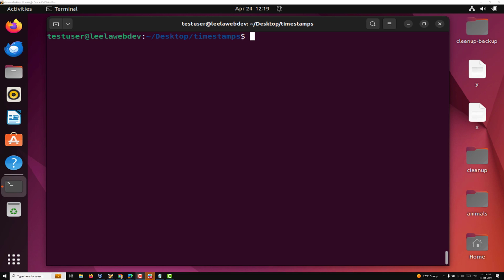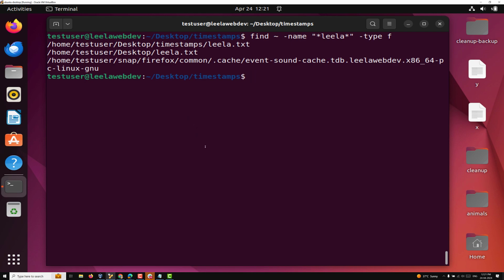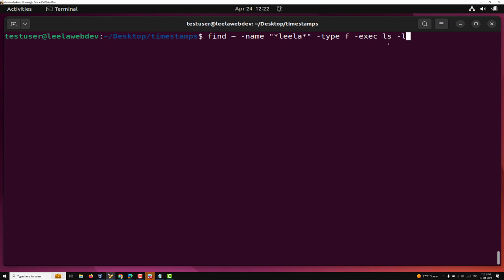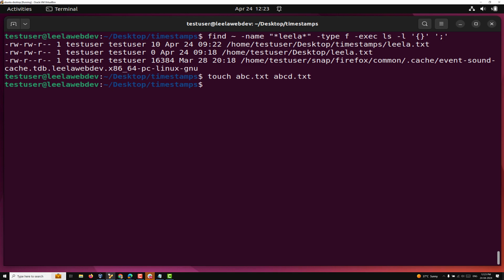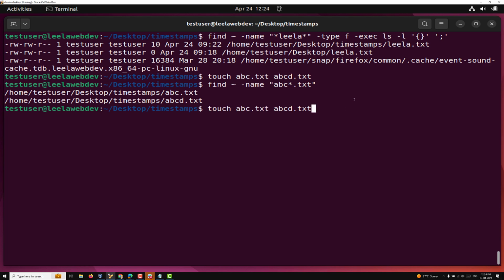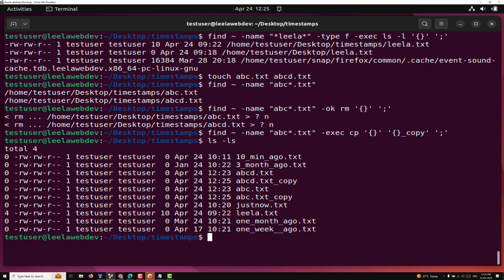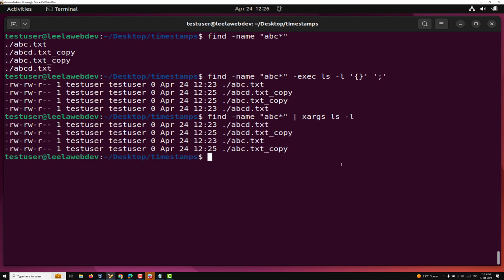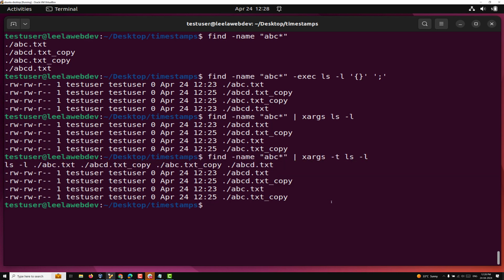27. Linux Commands: Exec and Xargs with Find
In this video we will see Linux Commands: Exec and Xargs with Find